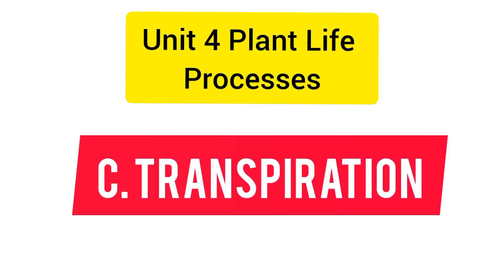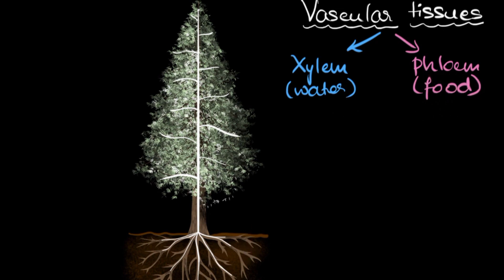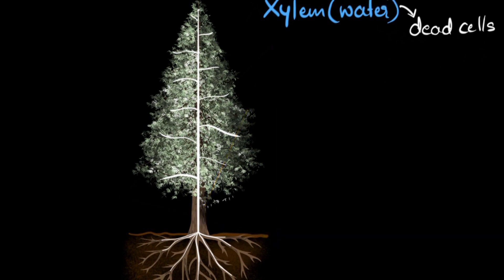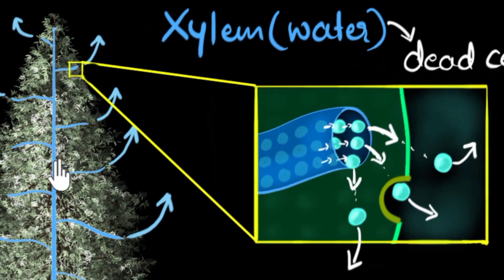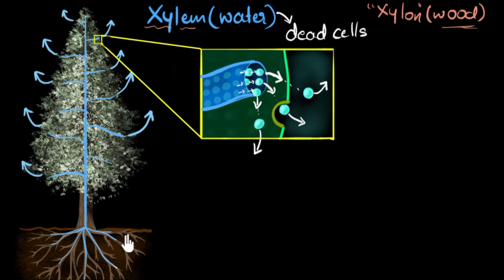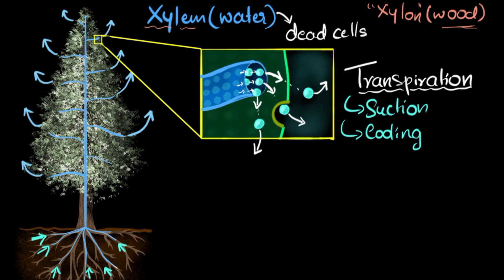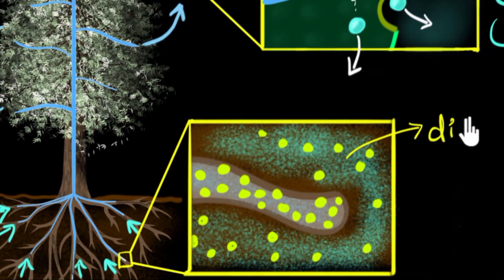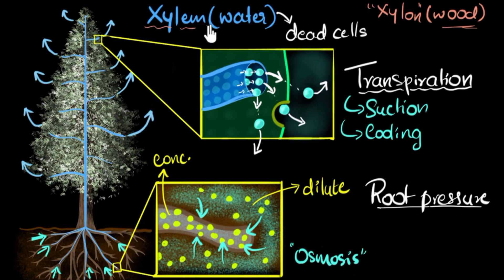Transpiration in Plants|Unit 4 Plant Life Processes|Crop Science|Agriculturist Licensure Examination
Transpiration is the loss of water from a plant in the form of water vapor. Water is absorbed by roots from the soil and transported as a liquid to the leaves via xylem. In the leaves, small pores allow water to escape as a vapor.